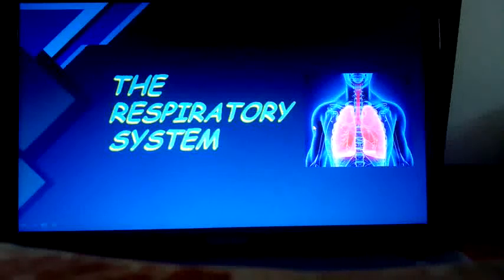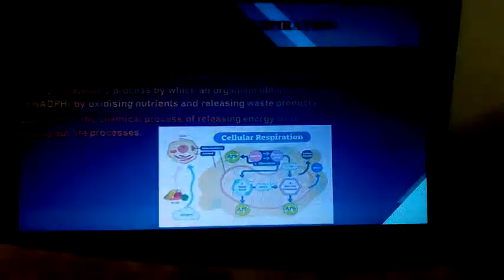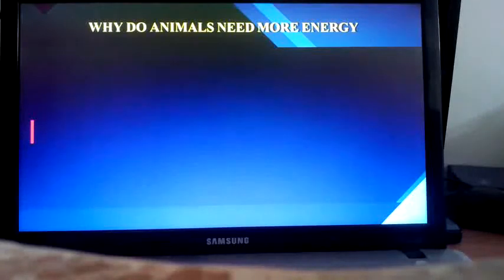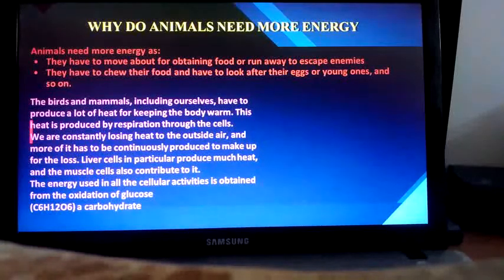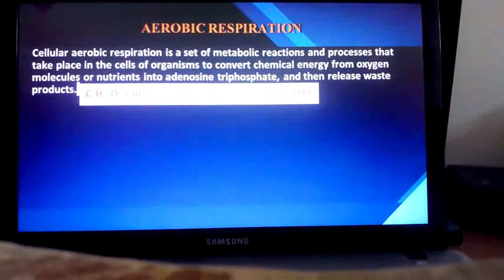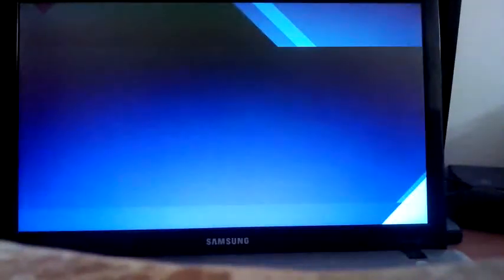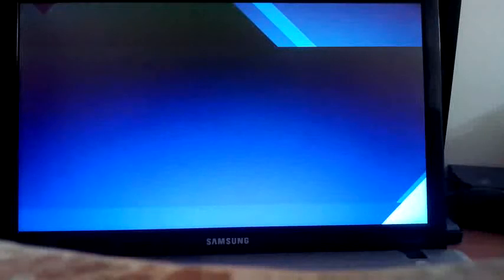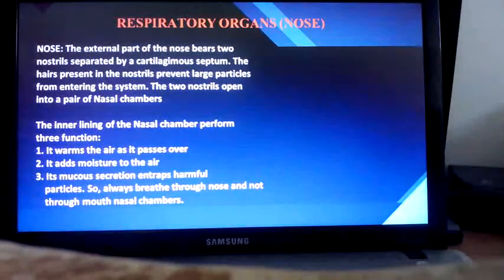BIOLOGY-IX:RESPIRATORY SYSTEM -1(18-JAN-2021)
BIOLOGY-IX:
CHAPTER : RESPIRATORY SYSTEM
EXERCISE/UNIT : 1
DESCRIPTION :
ASSIGNMENT :